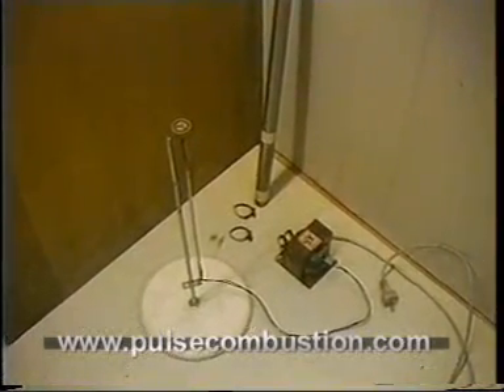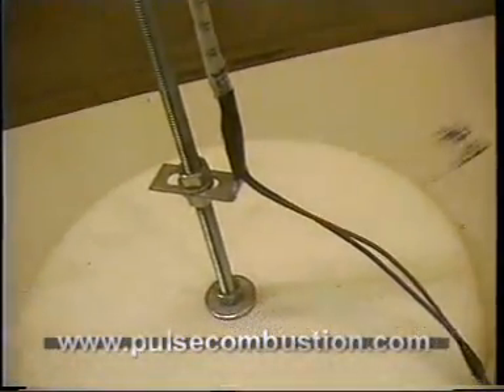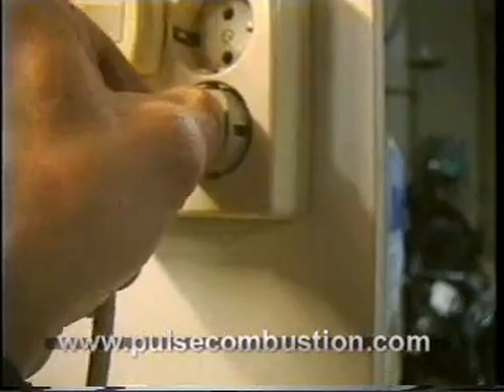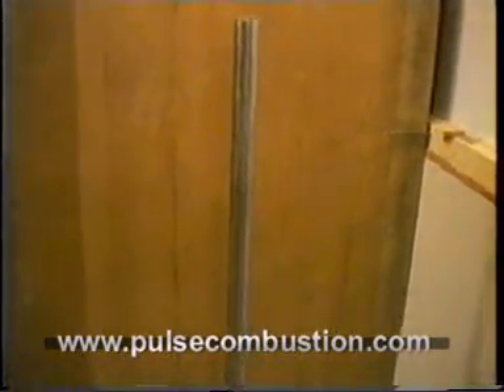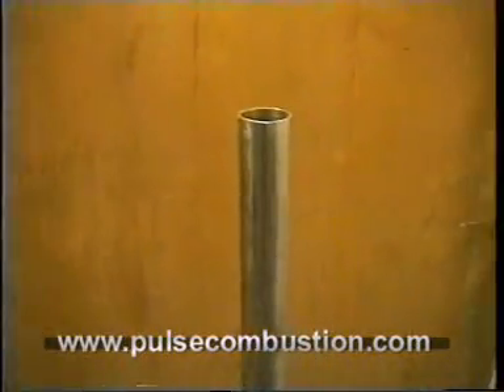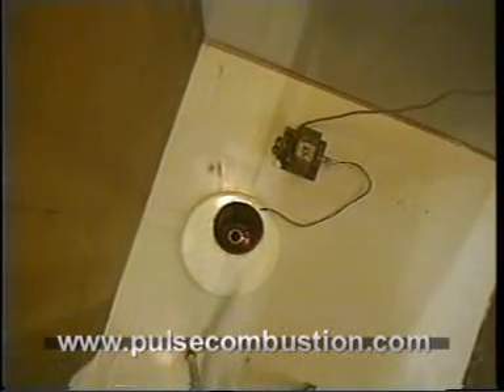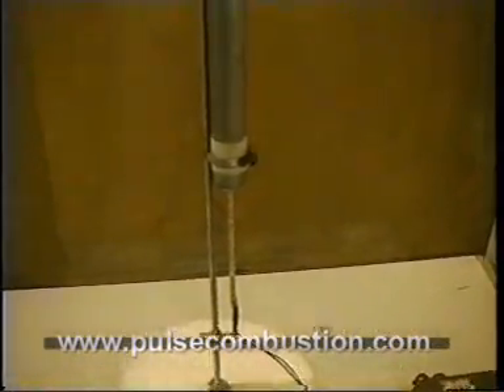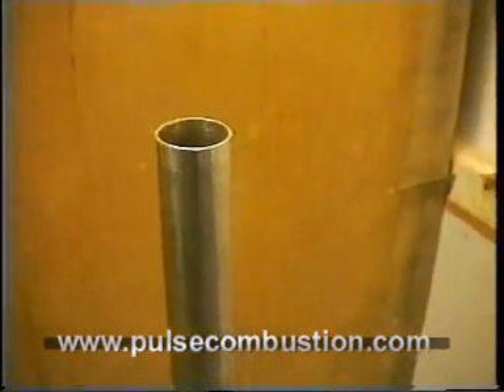Rijketube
A electrical energized Rijke tube is a open pipe resonator, in this movie is explained how to make one.